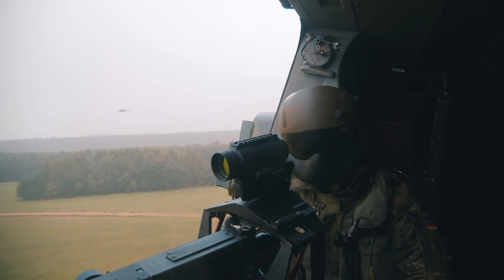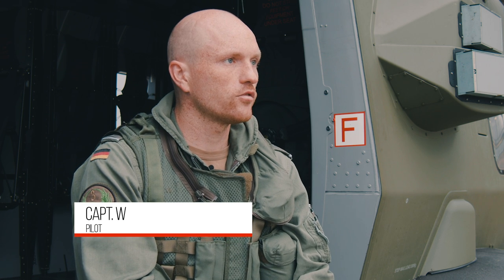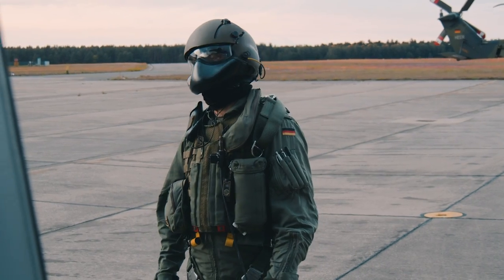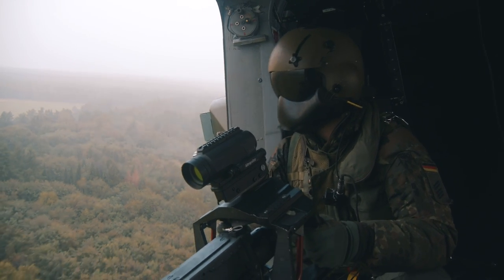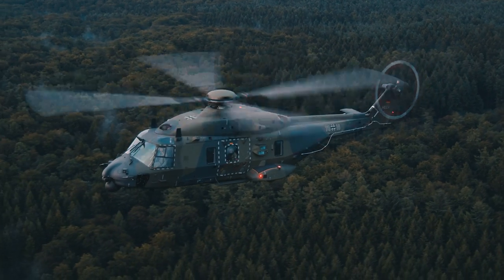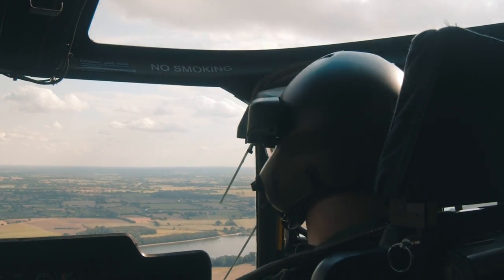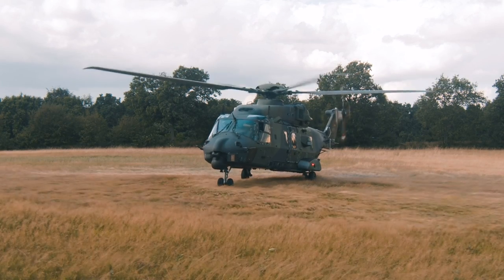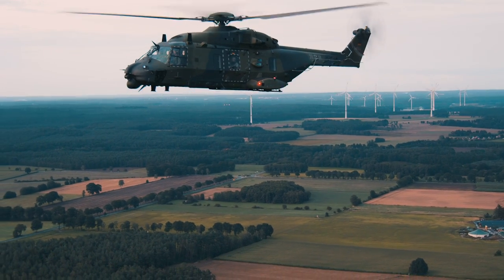The NH90 in Germany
A look at the NHIndustries NH90 helicopter operated by the Bundeswehr (Germany’s armed forces).